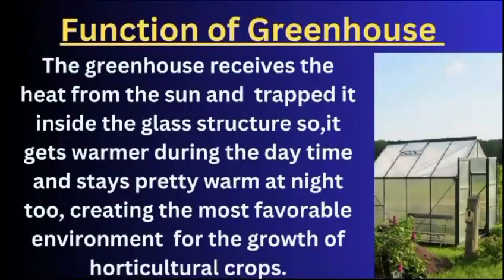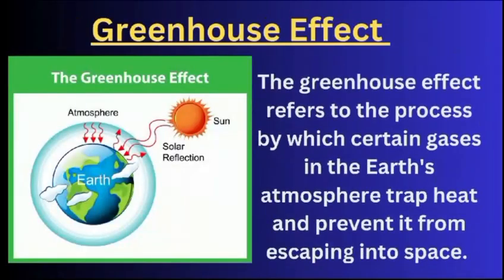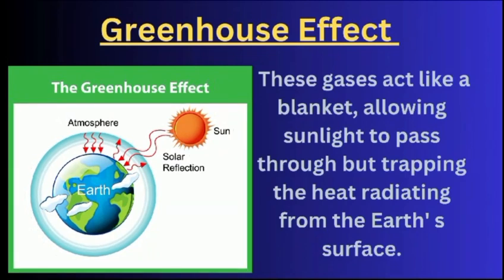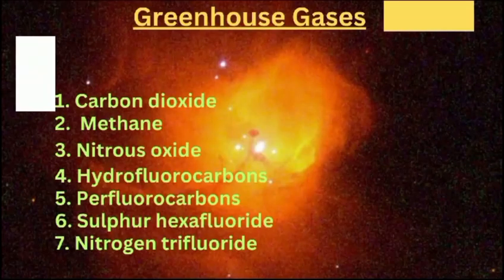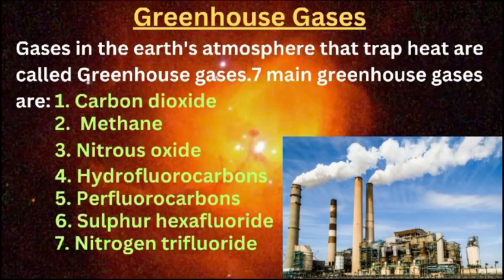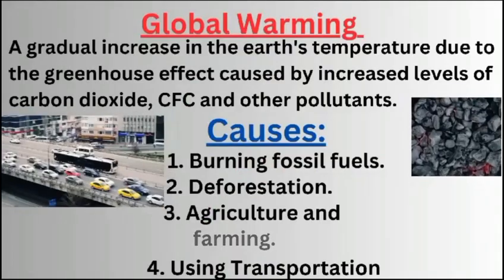Greenhouse Effect | Global Warming | Future Science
Greenhouse Effect
Global Warming
Future Science
YouTube video
Trending
Science lectures
teachers lecture
learning hub621
space Science
greenhouse gases